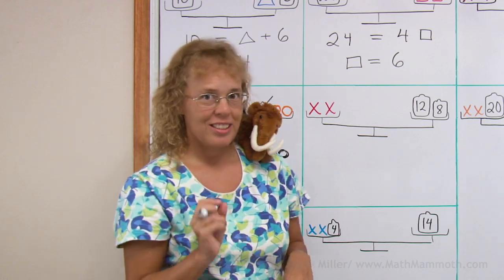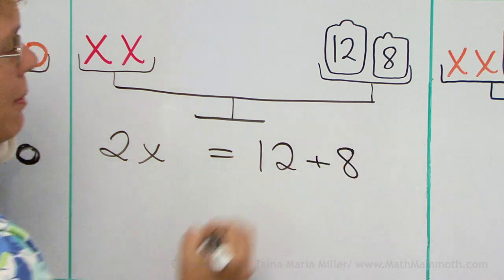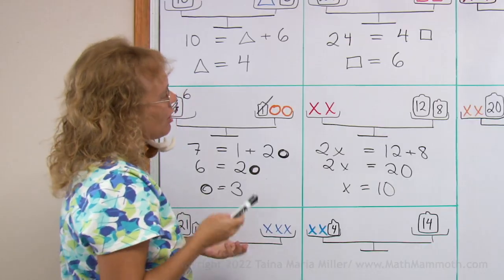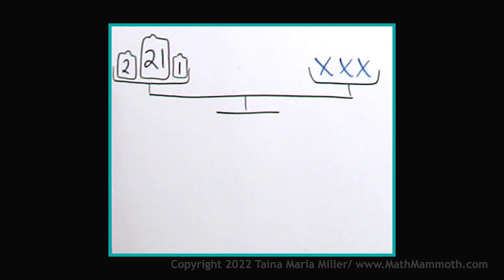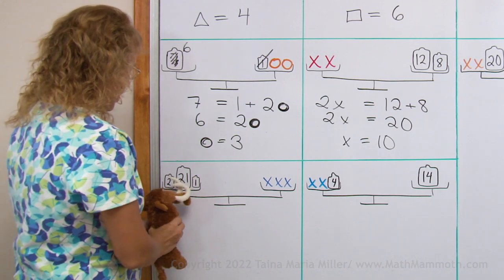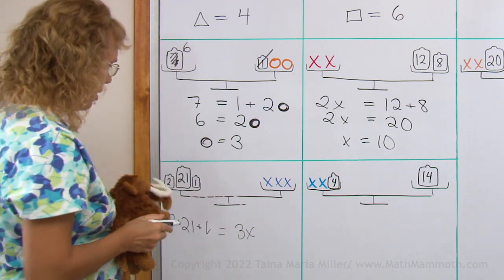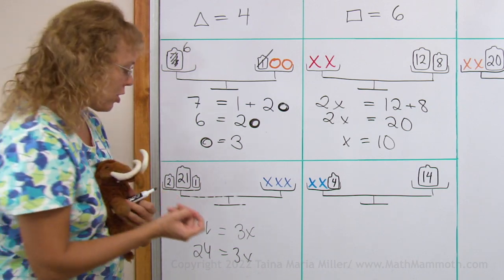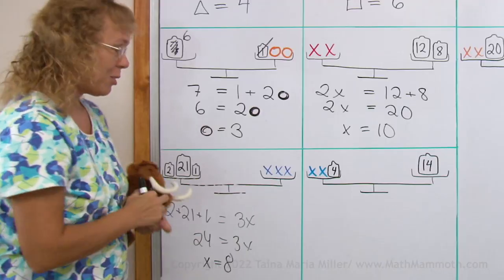Modeling equations with a pan balance: several unknowns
There are several unknowns (x's) in one pan in the balance or scales (on one side of the equation). What to do? It is simple!

In it, you will learn to remove the same amount of weight or unknowns from both sides of the equation.